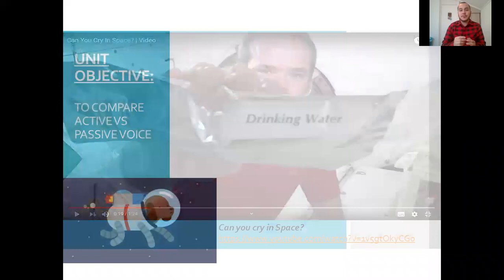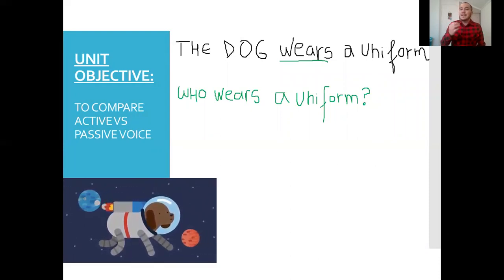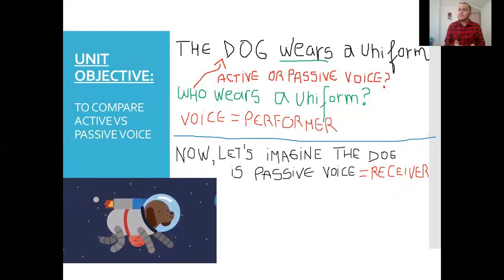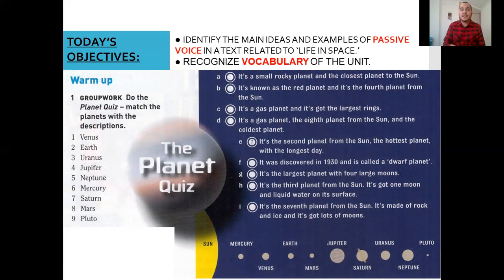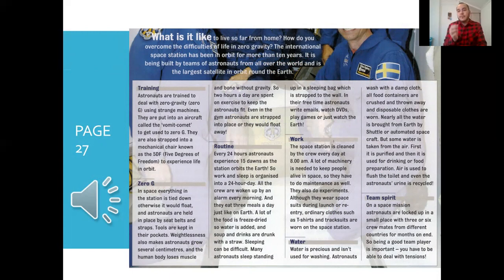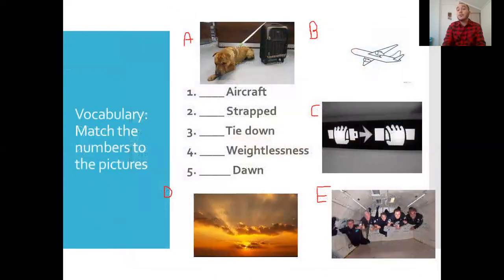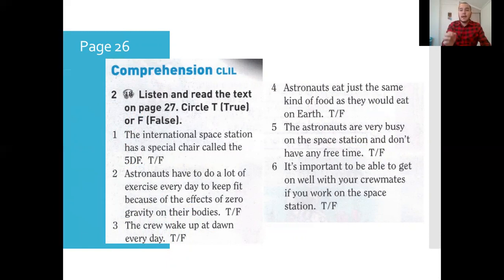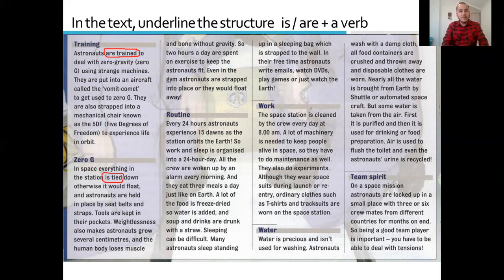Unit 11: Exploration / 11th Grade LBN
Comenzamos con la siguiente unidad, y con ello los siguientes nuevos tópicos: 'Exploration' and 'Life in Space.' El enlace al video: Can you cry in Space es el siguiente: